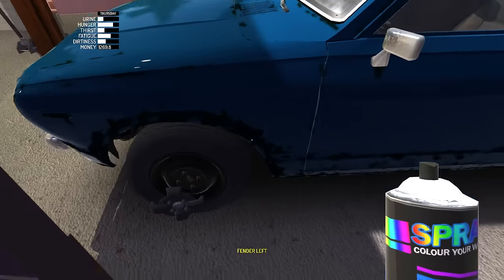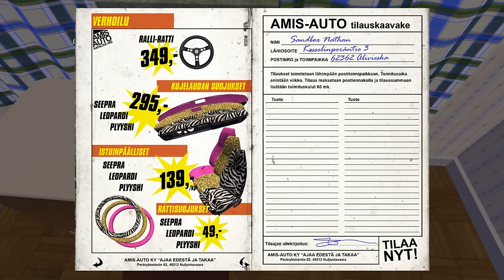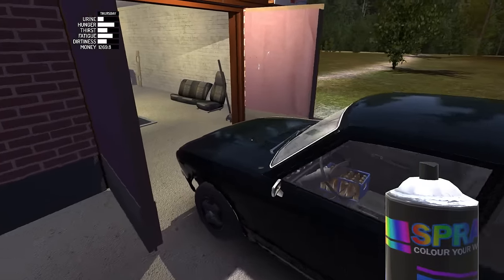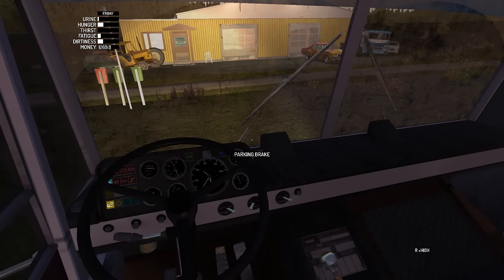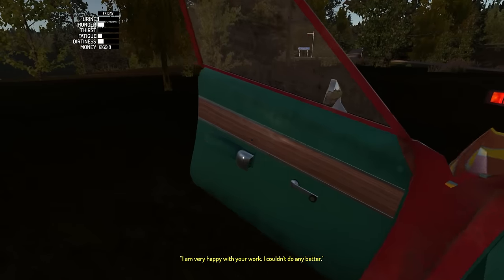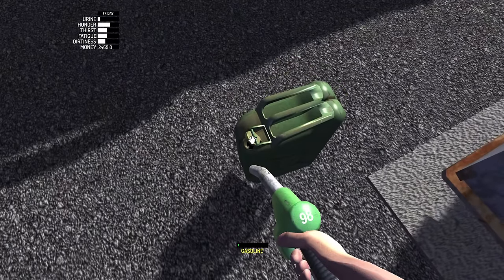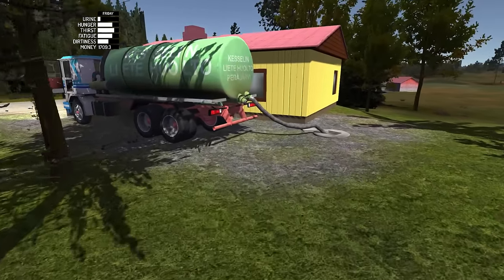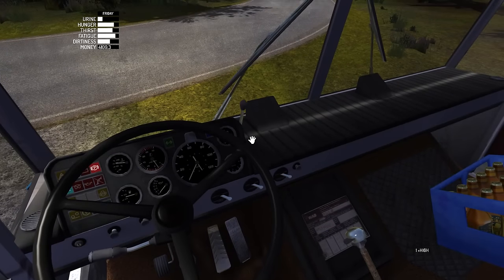THE BIG MISSION - My Summer Car: Ep. #6 - How To Build a Car & Survive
Hello everyone!
In this short series we're playing "My Summer Car", a game that allows you to put hundreds of individual pieces together into one hopefully functional car. You'll need to know a lot to master this game, so I thought I'd make a tutorial series in order to show you how you could approach such a thing.
My Summer Car on Steam:
- Silent Partner: The Place Inside

Not only you have access to one car, but also several other cars and vehicles which you can use. (Mostly useful to get groceries and for towing the project car from some ditch, again).

Warning, this game is not for fainted heart. Severe car fever is required to play this properly due to it's autistic approach on car building.

- Full car assembly with over hundred parts
- Detailed driving and engine simulation
- Various other vehicles, cars and boat to use and drive
- Dozens of kilometers worth of dirt and paved roads with AI traffic
- Random paying jobs to cover food, beverage and fuel expenses
- Rally event to participate in
- Permanent death
- Sauna bathing
- 90's Finnish summer!
- Support for steering wheel and shifter controllers
- Much more!